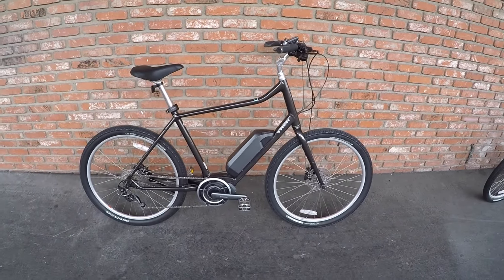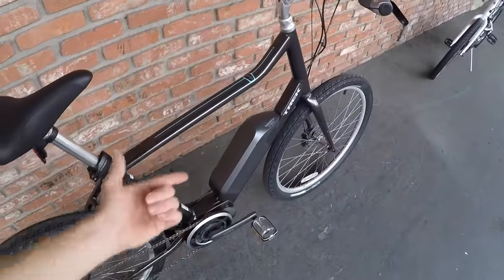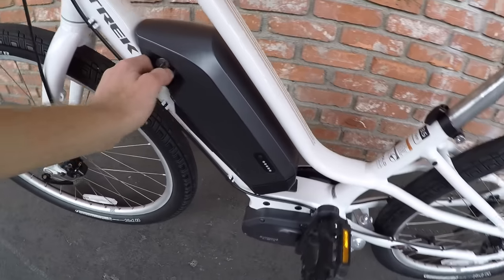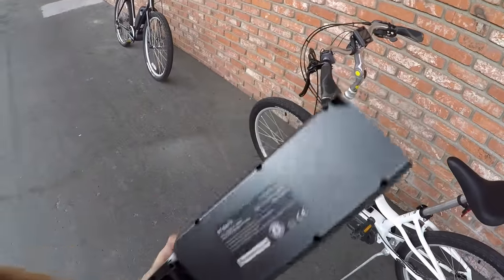Trek Lift+ Review - $2.8k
The Trek Lift+ is a light weight, efficient and more upright city style electric bike with a two year warranty, features an adjustable stem and is available in both high-step and step-thru frame styles in four sizes for improved fit. Leverages the Shimano STePs drive system keeping weight low and centered across the frame, the step-thru model is reinforced for rigidity and strength, both get excellent range. Rigid fork and seat post aren't as comfortable as suspension but reduce weight and the larger tires help to cushion the ride over cracks and bumps. More expensive than I expected at ~$2,729 considering you don't get fenders, a rack or lights and the Shimano system isn't as refined as Bosch or Impulse, the battery pack has to be removed for charging and shift sensing isn't as responsive.